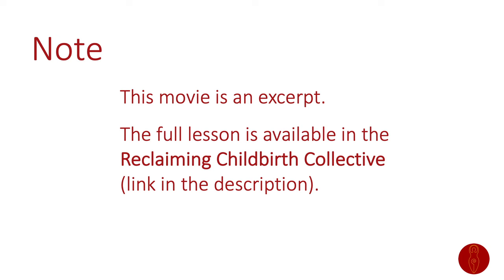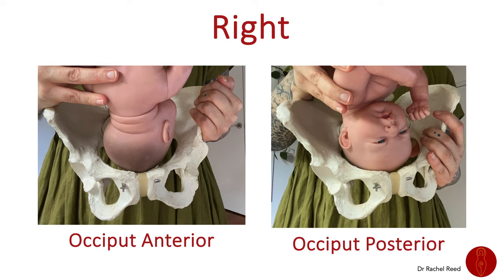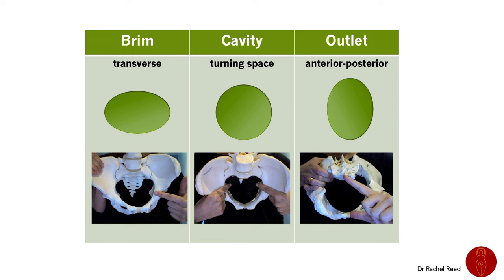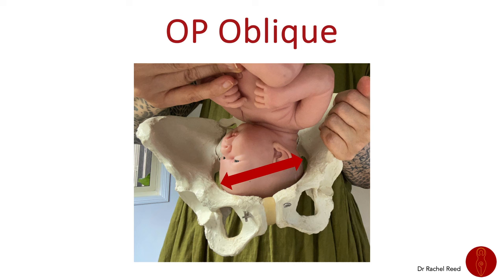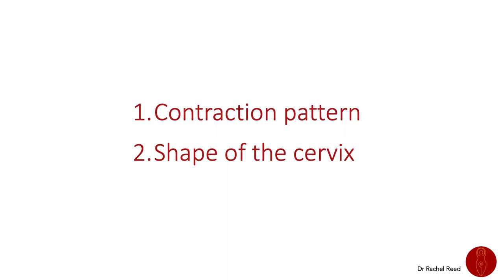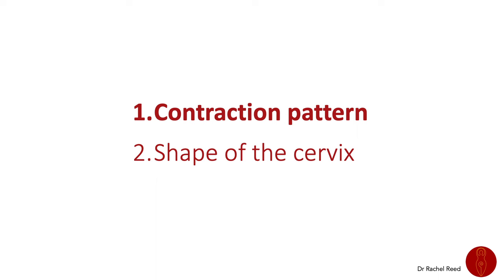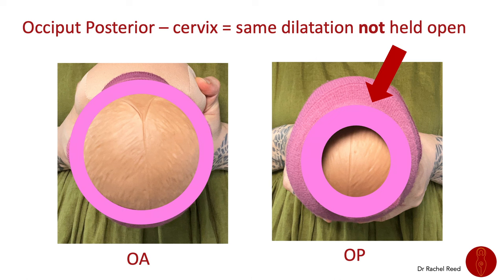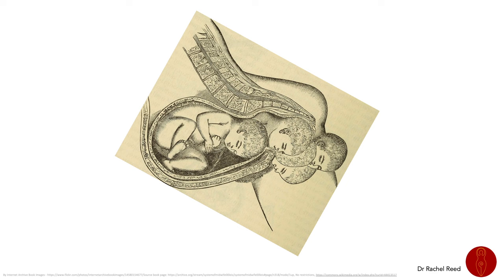Occipito-Posterior Position (Back-to-Back) in Labour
Labouring with the baby in a posterior position (occiput posterior) is a normal variation and not a complication. You can find out more about this position and why there is so much unnecessary fear about it